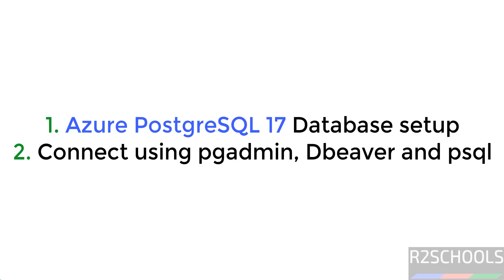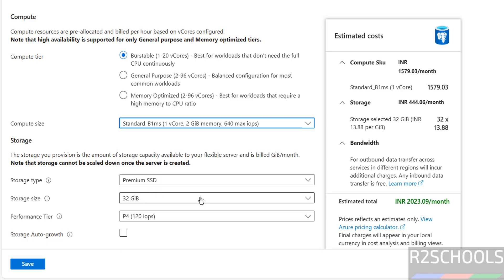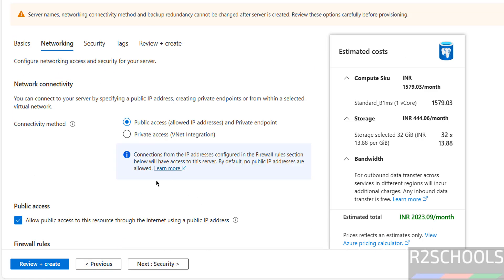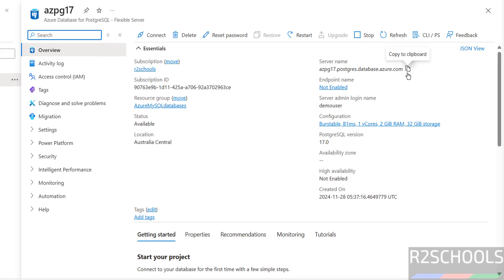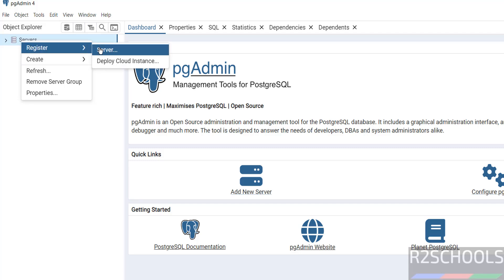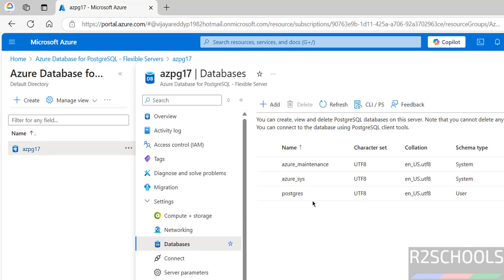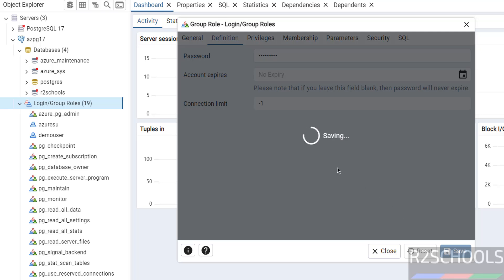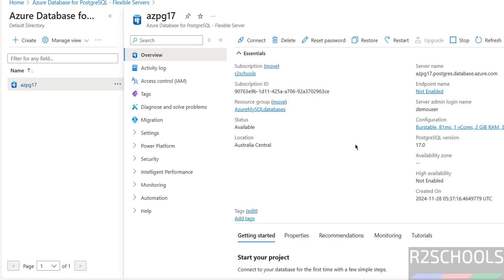Azure Database for PostgreSQL 17 Server Setup and Connect using pgadmin psql and dbeaver|2024 update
In this tutorial, learn how to set up an Azure Database for PostgreSQL 17 flexible server and connect to it using pgAdmin, psql, and DBeaver. This step-by-step guide covers everything from creating the database in Azure to configuring the necessary tools for seamless connectivity.

Topics Covered:
How to set up Azure Database for PostgreSQL 17.
Installing and using pgAdmin for database management.
Connecting to the Azure PostgreSQL server using psql,dbeaver and pgadmin.
Setting up and using DBeaver to manage the database.